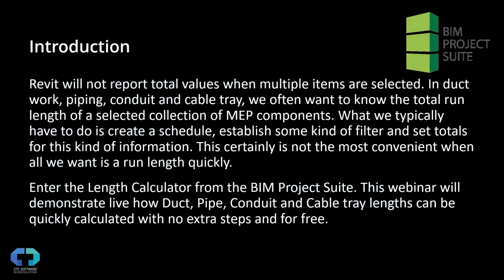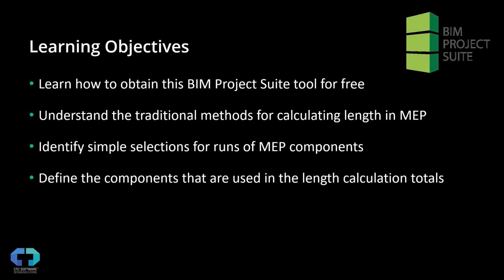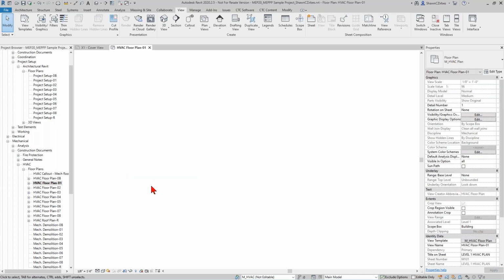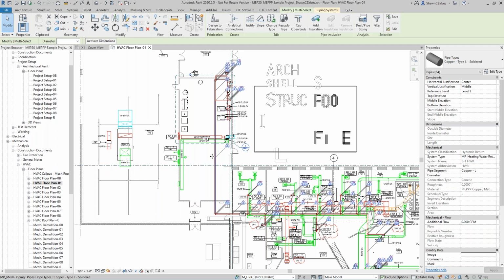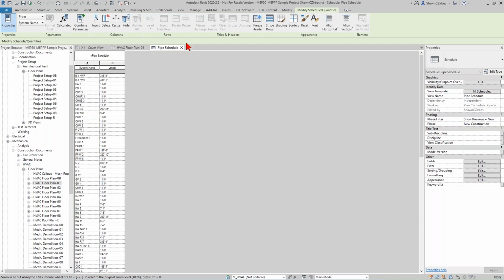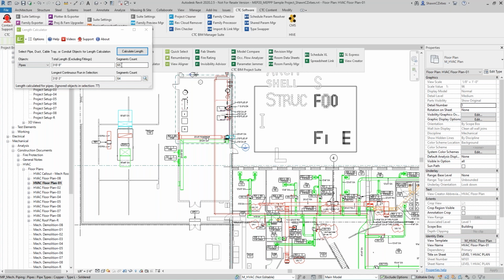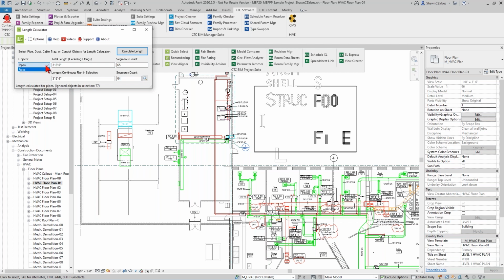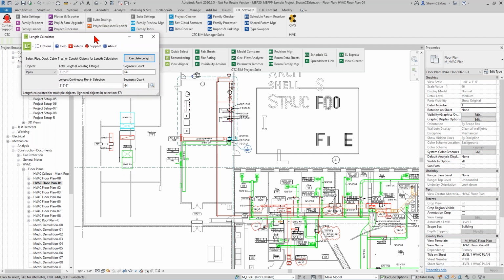Introduction to Length Calculator from the BIM Project Suite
Revit will not report total values when multiple items are selected. In ductwork, piping, conduit and cable tray, we often want to know the total run length of a selected collection of MEP components. What we typically have to do is create a schedule, establish some kind of filter and set totals for this kind of information. This certainly is not the most convenient when all we want is a run length quickly.
Enter the Length Calculator from the BIM Project Suite. This webinar will demonstrate live how Duct, Pipe, Conduit and Cable tray lengths can be quickly calculated with no extra steps and for free.

Learning Objectives:
Understand the traditional methods for calculating length in MEP
Identify simple selections for runs of MEP components
Define the properties that are used in the length calculation totals
Learn how to obtain this BIM Project Suite tool for free

-Recorded 10/13th 2021.